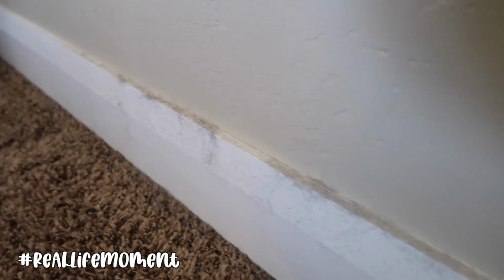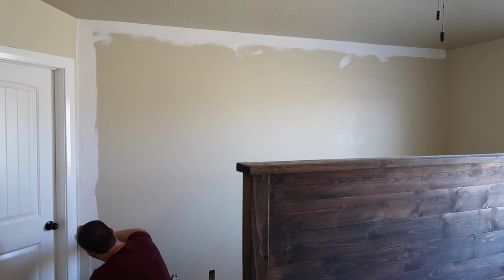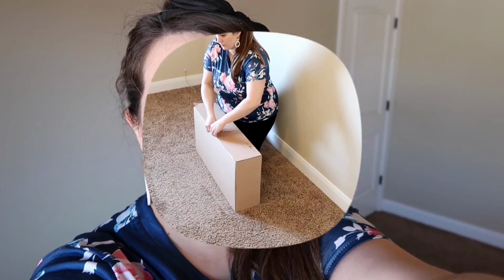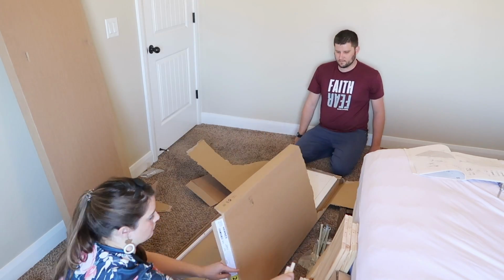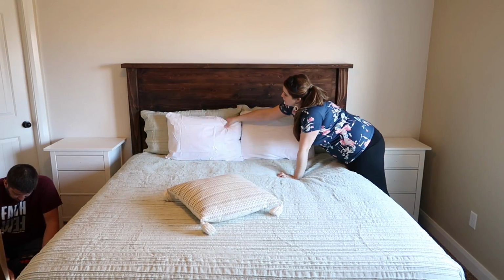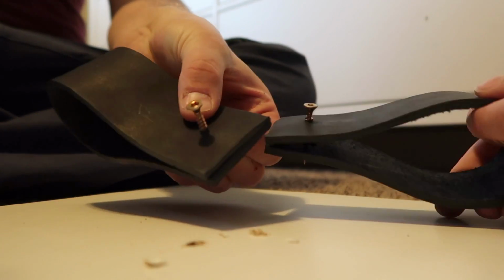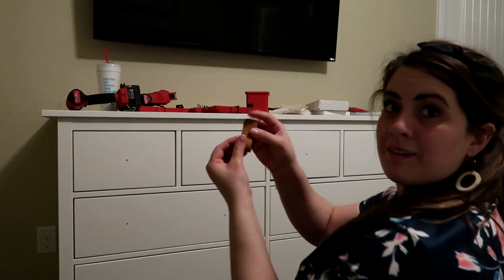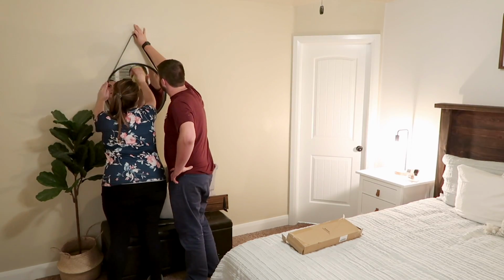PEACEFUL MASTER BEDROOM MAKEOVER 2021 :: RUSTIC MAKEOVER on a BUDGET | EPISODE 4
Hey guys!! Welcome to Episode 4 of my NEW Rustic Makeover Series! Today we are transforming my friends master bedroom into a functional & peaceful retreat! In this Master Bedroom Makeover, I'm sharing several storage ideas to create a functional space, while still focusing on the look & feel of the room to make it calm & peaceful - all on a budget!  Links are below for items used as well as info on how to enter this series giveaway!  You can always use my makeover & cleaning videos as cleaning motivation, decor inspiration or just company & hanging out with a friend!  {links for all the items in this video & commonly asked about items are below!!} I hope you have the best day - You deserve it! Love you guys!!

🌿 Enter the Rustic Makeover Series G I V E A W A Y  (prize is $200 cash!! )

  2. Comment on ALL FOUR Rustic Makeover Series videos (linked below)

I will randomly pick a winner & reply to your comment on May 3rd if you are chosen. Also this IS international!! Good luck & thank you for being a part of this channel!

• Pillow Inserts

      • Dresser / Nightstands - Hemnes brand from Ikea

• Sign Above Bed (large version) + (smaller version)

      • Other items - TJMaxx, Marshalls or Dollar Tree

• My vacuum (current best deal!)

• My Headbands

🌿MAILING ADDRESS  :: {new address coming soon}

I am so thankful to call YouTube my job! I am always very picky on what brands I work with & what products I share - {If I won't share it with my sisters & mom, I would never share it with you!} Thank you so much for supporting me & my channel on this journey!! XO

EXTREME MASTER BEDROOM MAKEOVER 2021 :: RUSTIC MAKEOVER | EPISODE 4 :: ROOM MAKEOVER ON A BUDGET :: EXTREME MAKEOVER TRANSFORMATION | This Crazy Life